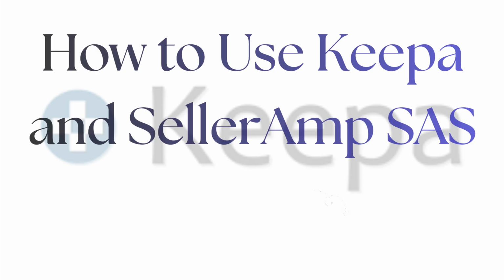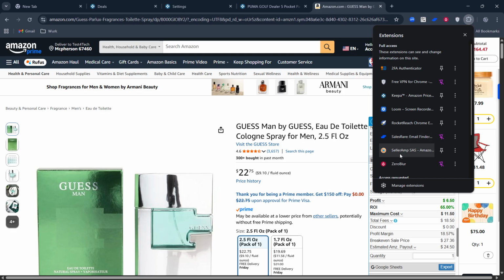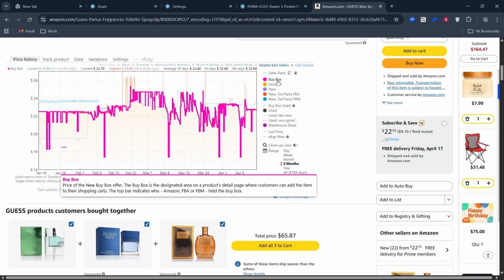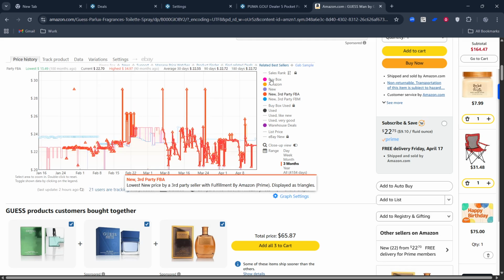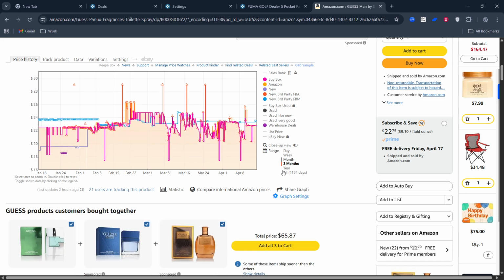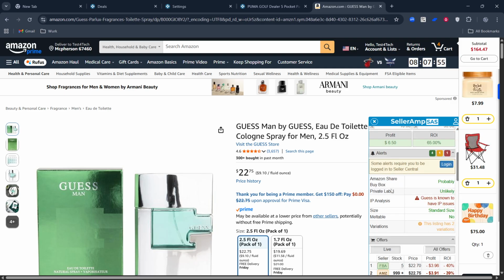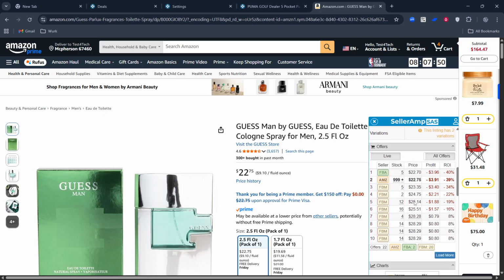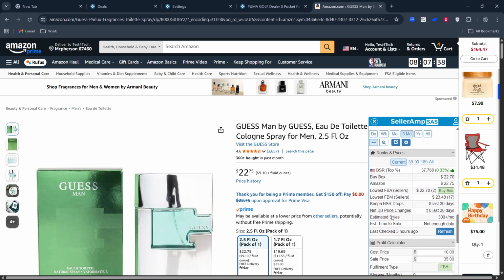How to Use Keepa and SellerAmp SAS [2026 Full Guide]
How to Use Keepa and SellerAmp SAS

This is a comprehensive guide on how to integrate Keepa with SellerAmp SAS to streamline your Amazon product research and sourcing workflow. We explore the synergy between these two essential tools, demonstrating how to combine historical data trends with real-time profit calculations to make faster, more accurate buying decisions.

Mastering the combined power of these platforms is a professional standard for serious Amazon sellers looking to scale their online or retail arbitrage business. By utilizing both data sets simultaneously, we enable a deeper understanding of market behavior, ensuring that every lead is vetted for both long-term stability and immediate financial viability through automated data syncing and advanced analysis parameters.

Technical Specs:
Software: Keepa & SellerAmp SAS; Feature: Integrations & API